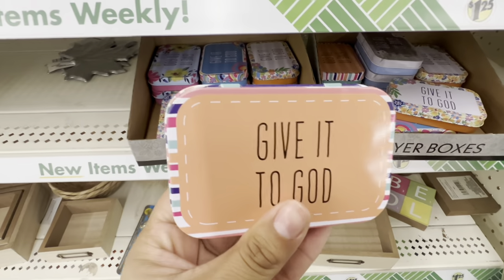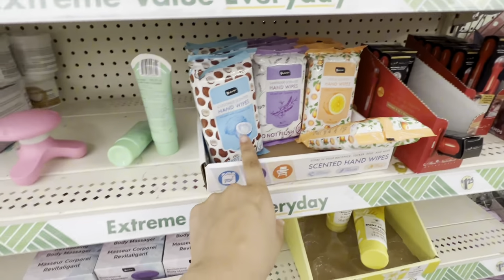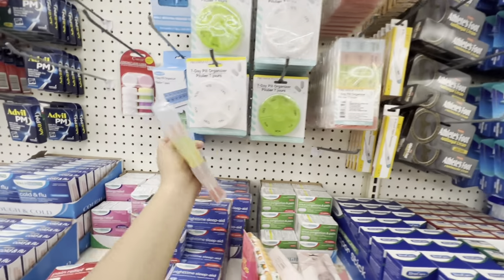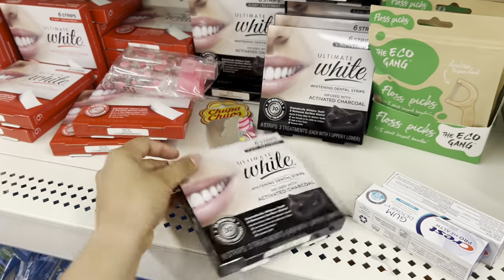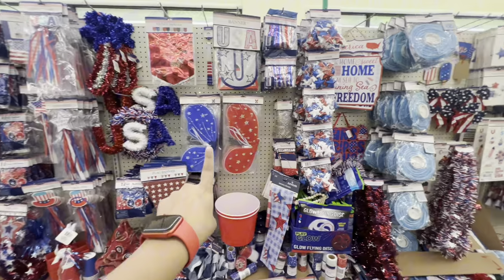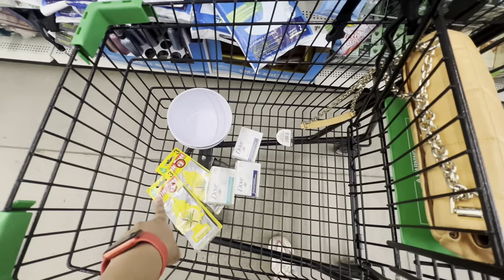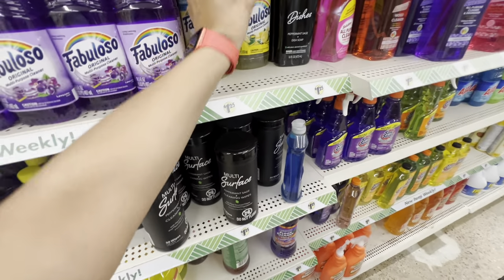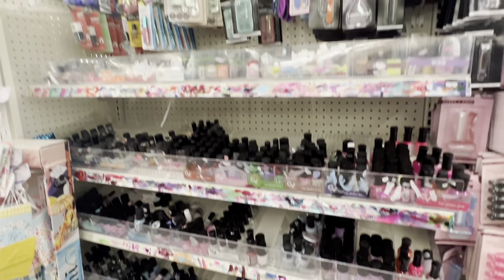🚨🔥SHOP WITH ME AT DOLLAR TREE NEW INCREDIBE FINDS FOR 1.25‼️dollartree